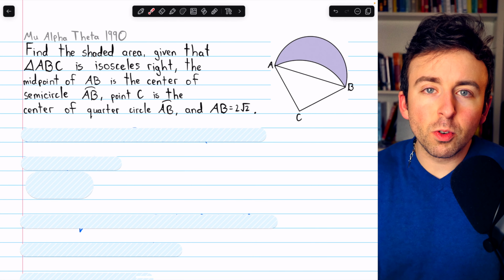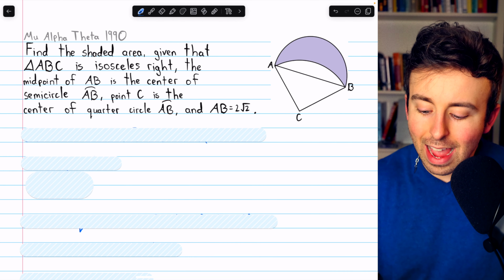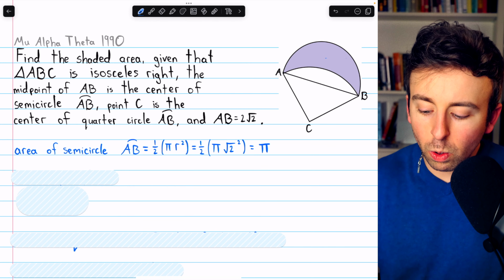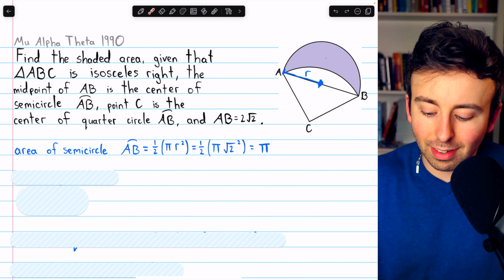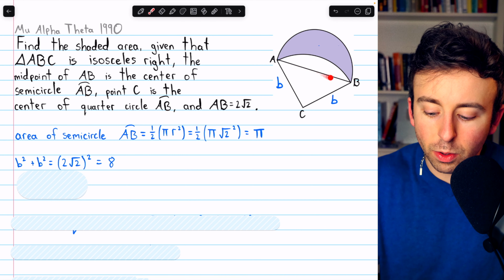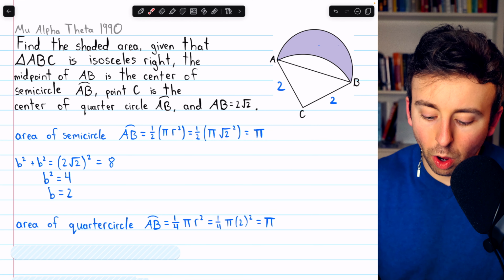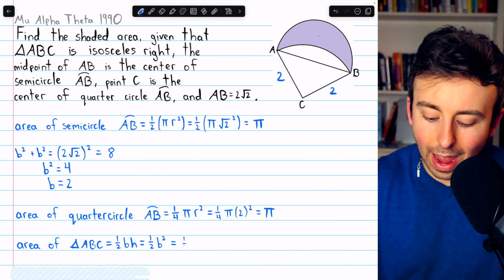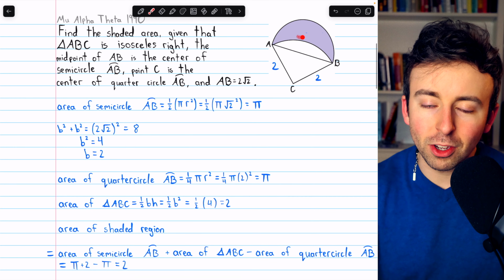A Cute Collection of Areas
We solve a geometry problem from the Mu Alpha Theta math competition. We have an isosceles right triangle, a semicircle, and a quarter circle, and we must find the area of a particular shaded region in this figure. We will do this using some basic geometry and reasoning.